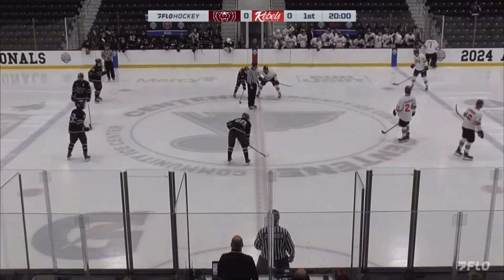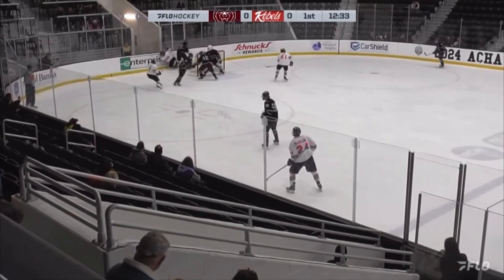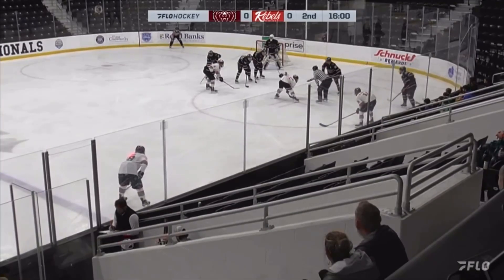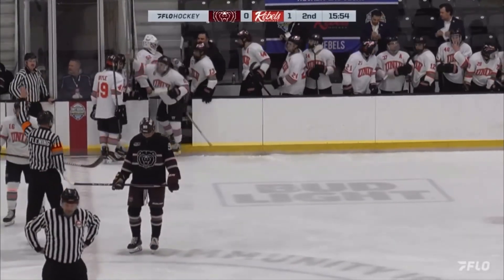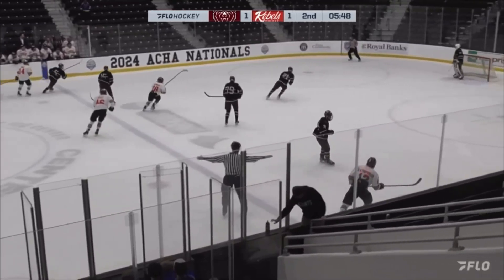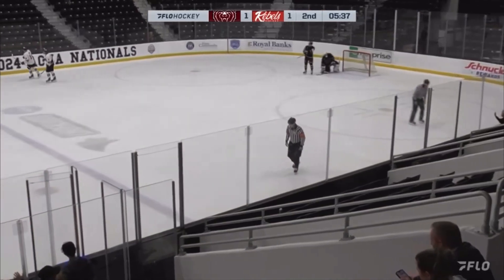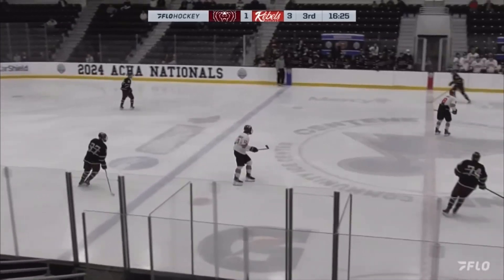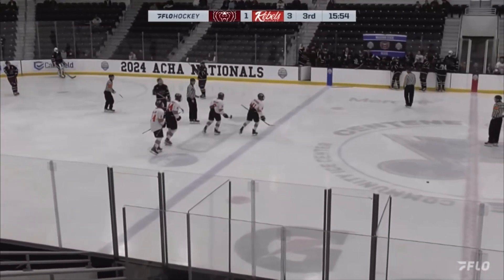2024 ACHA Nationals: Men’s D1 Round 2 - #5 UNLV 7 #21 Missouri State 2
This video is intended for archiving purposes only. Footage owned by FloHockey and the American Collegiate Hockey Association.